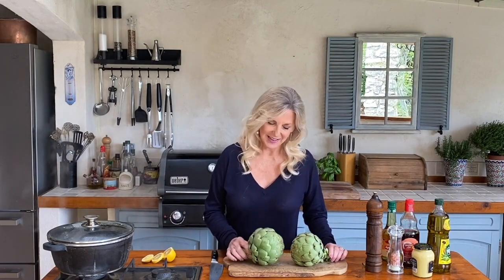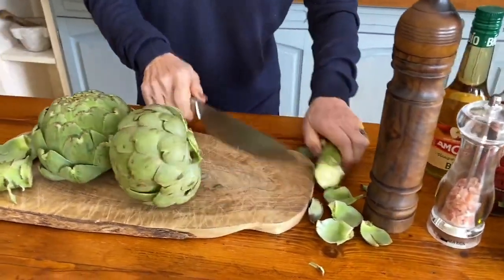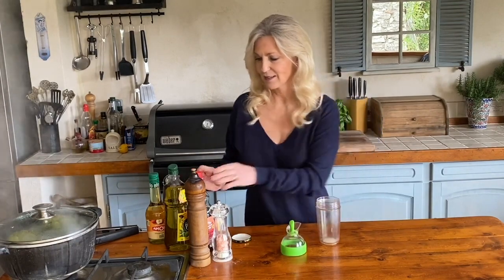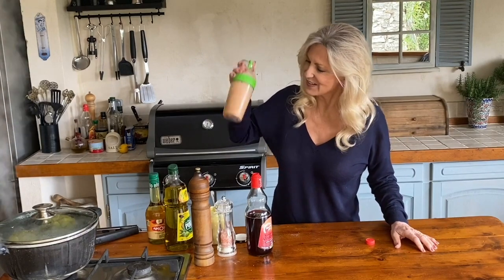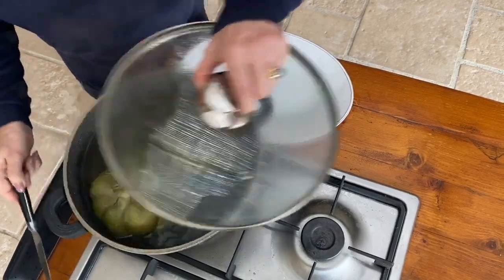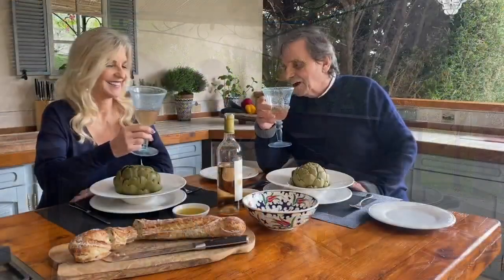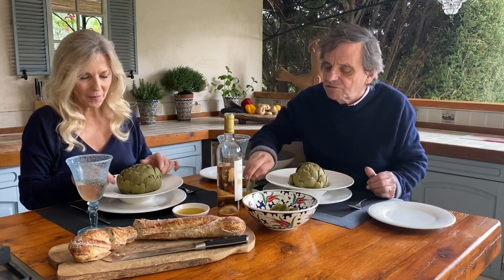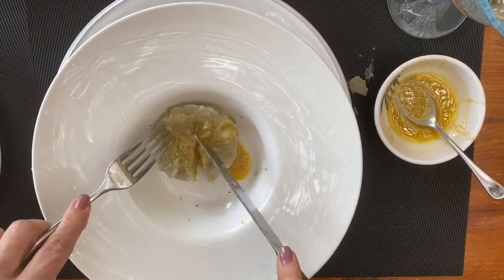ARTICHOKES a la VINAIGRETTE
Narelle shows us the French way of cooking and eating the whole artichoke - just like Patrick prepared for her on their very first date. To this day, it remains one of their favourite simple light meals.